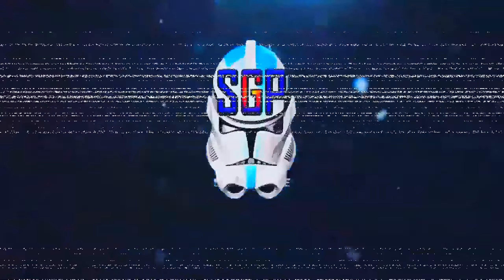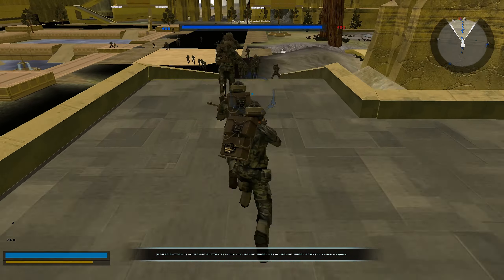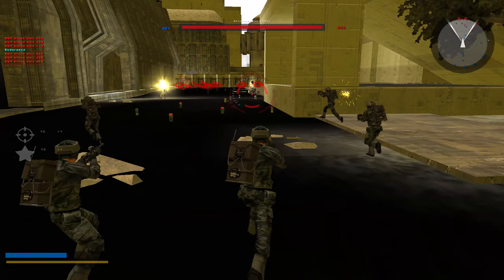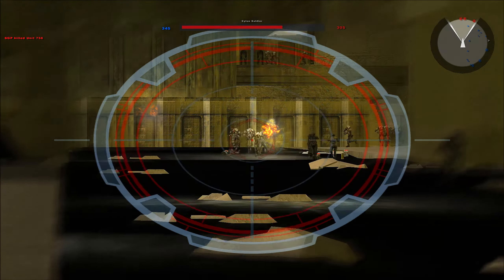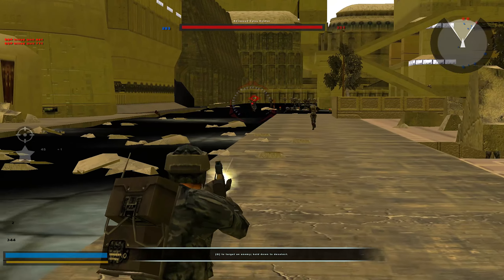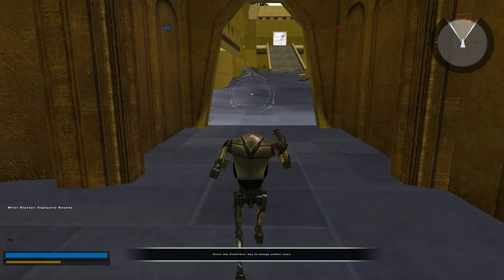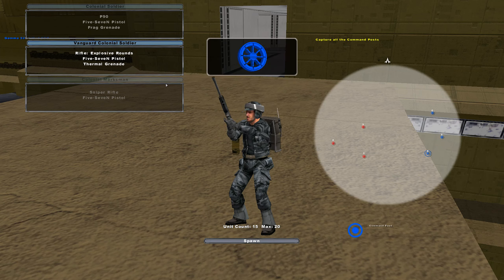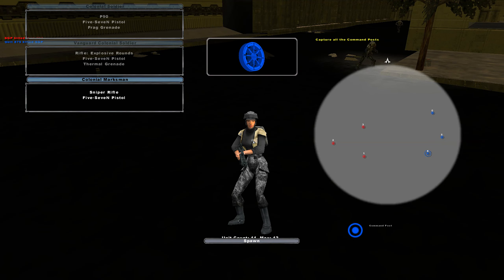Caprica - Battlefront 2 (2005) MOD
Map Name: Caprica
Created By: Penguin
It was used as a test map for new models and some tricks.

Intro & Outro by FireBringer